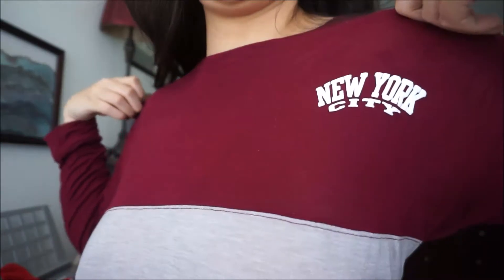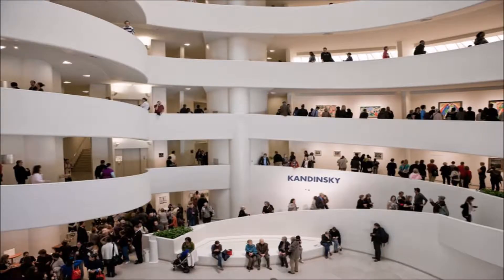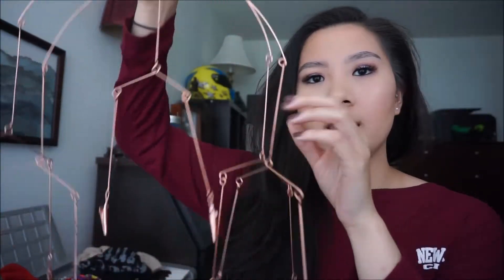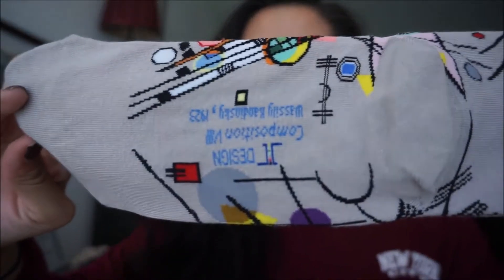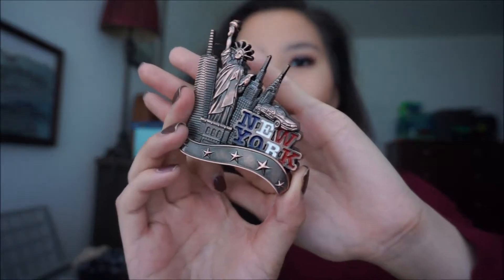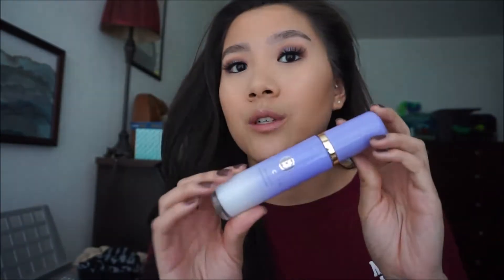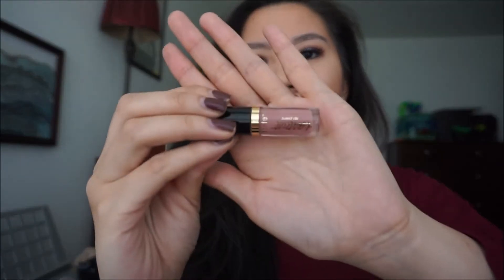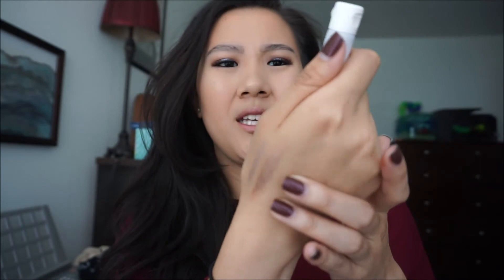NYC Haul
I'm sorry this video is overdue, hope you guys enjoyed!